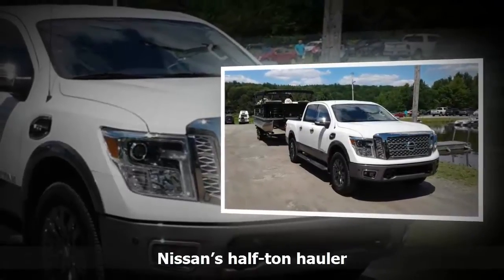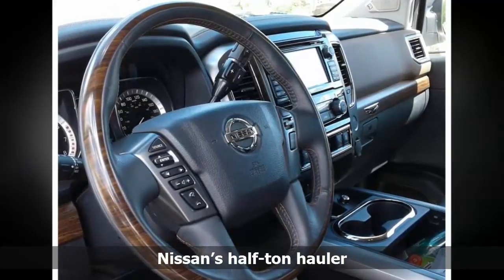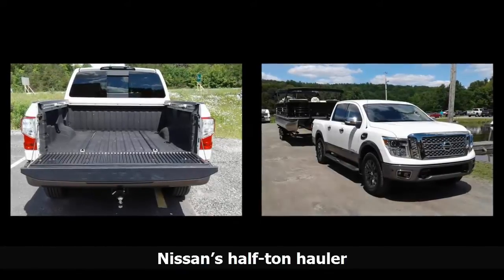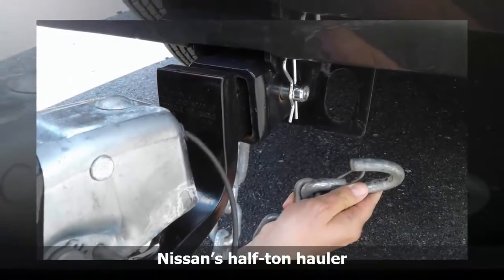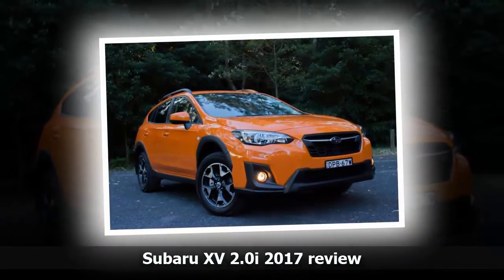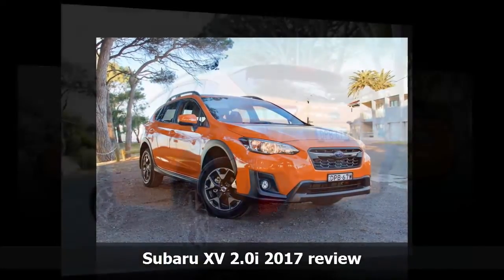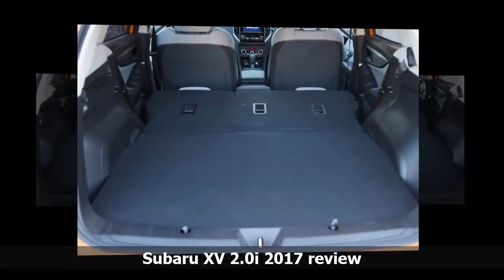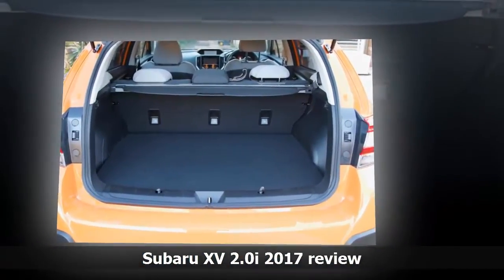Nissan’s half-ton hauler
Nothing beats a truck on a construction site, a farm, or for hauling a boat to the cottage. And domestic auto makers – Ford, General Motors and Fiat Chrysler Automobiles – rule the road when it comes to Canada’s truck market. But don’t discount the Japanese; the Nissan Titan has deep roots in North America.